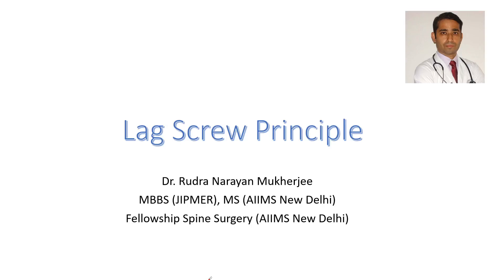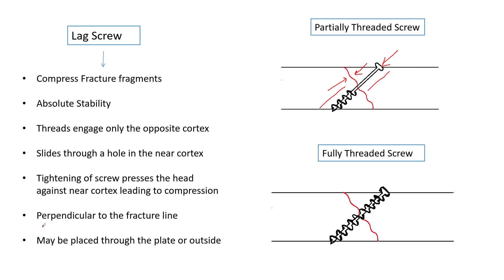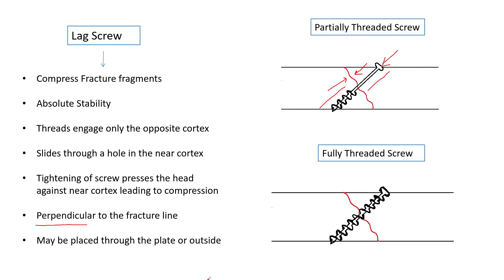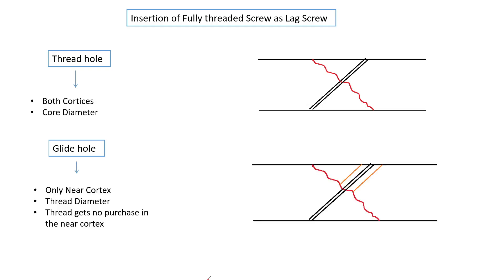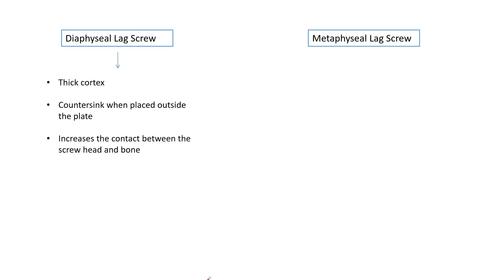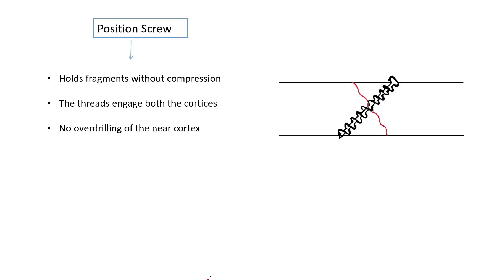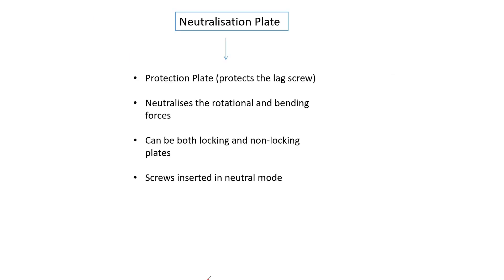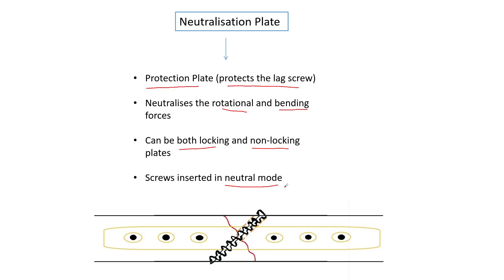Lag Screw Principle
Short video regarding Lag Screw Principle. This is an extremely important topic for Postgraduates.

The author does not make any claims regarding the accuracy of the content and students are advised to refer to standard textbooks and journals to cross check the information provided in the video and further improve their knowledge regarding the subject. The video does not intend to provide any medical advice.